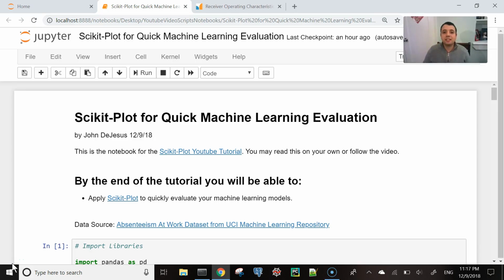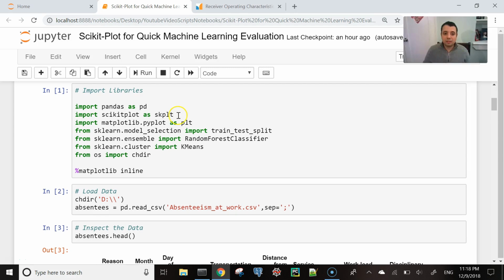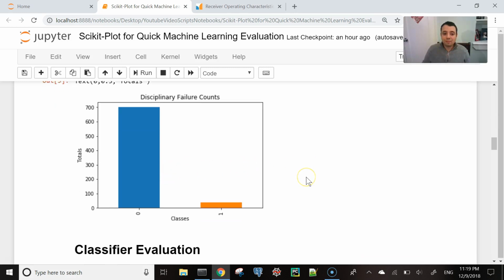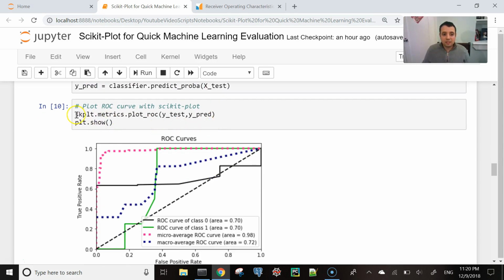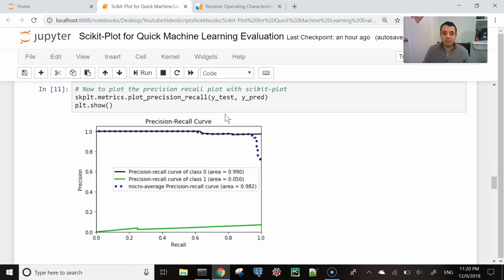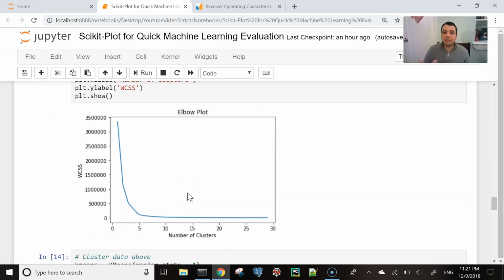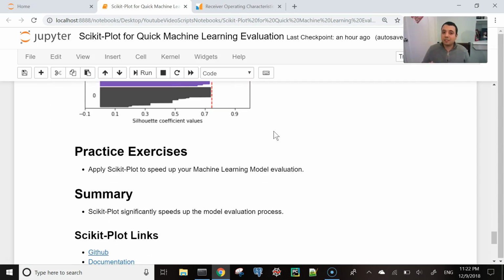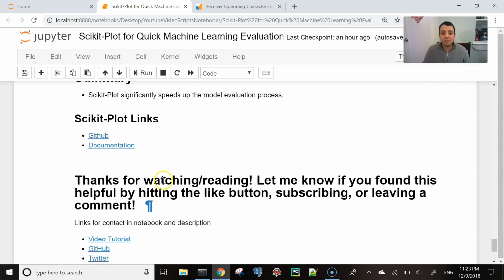Scikit-Plot for Quick & Easy Machine Learning Evaluation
Learn how to use Scikit-Plot to quickly plot your ML metrics with 1 line of code.
Scikit-Plot was created by Reiichiro Nakano